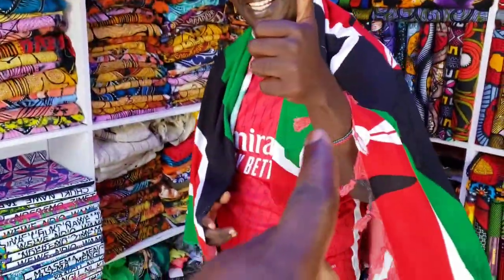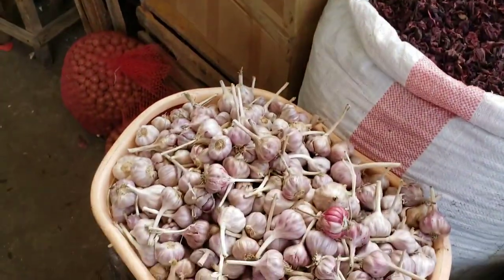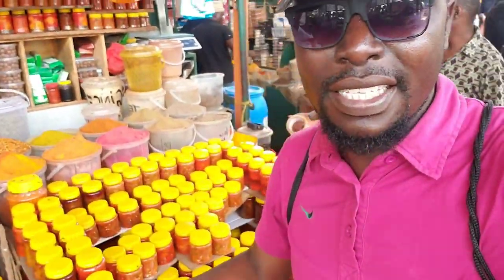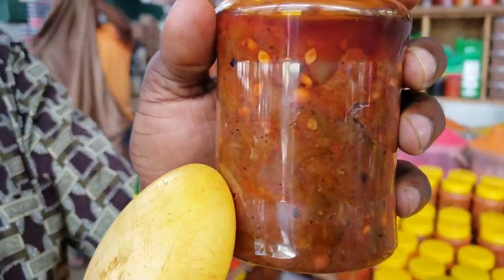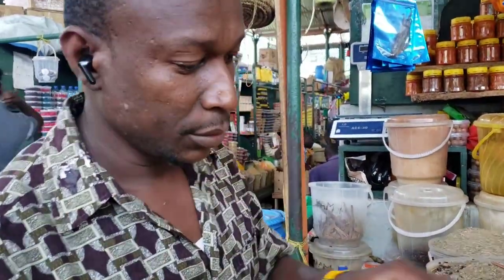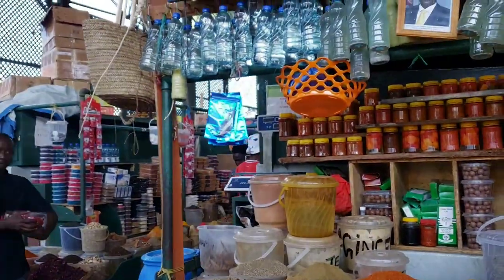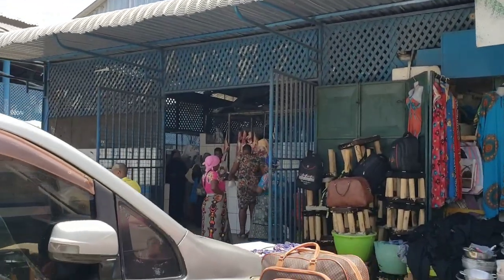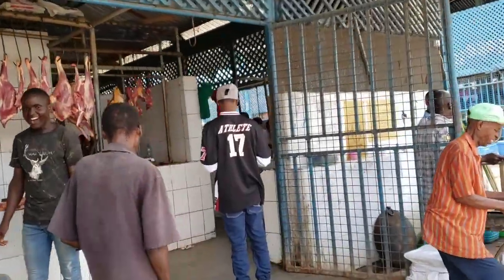Exploring The Biggest Market in Mombasa CBD || MARIKITI MARKET.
According to my research some of the Marikiti buildings were built in 1914 by the Portuguese  and that meke the market old...the market sells everything in including Spices,Herbs,food stuff,fruits,shoes,clothes,perfumes,meat,chicken,bags,stability snacks and many more and this makes Marikiti Market to be the biggest market in Mombasa CBD.
So in my video today I Explore the Market show you around and see what's being sold inside the market.

THANKS. THANKS. THANKS. THANKS